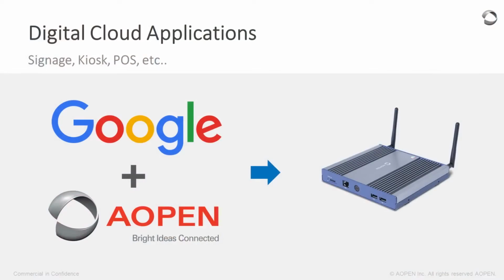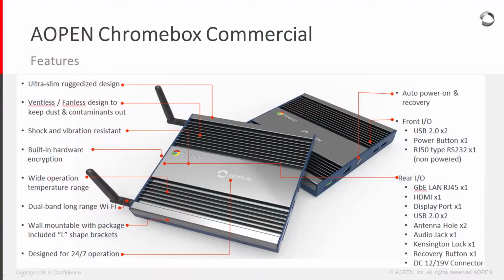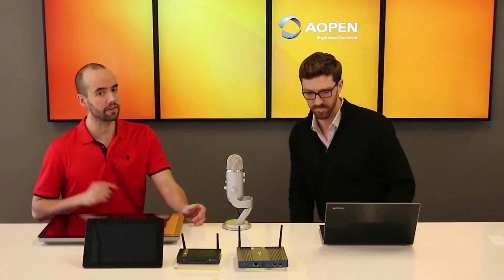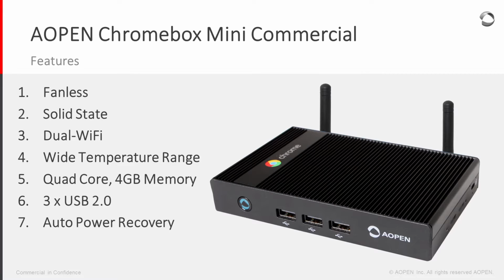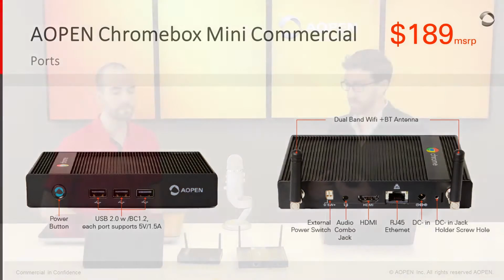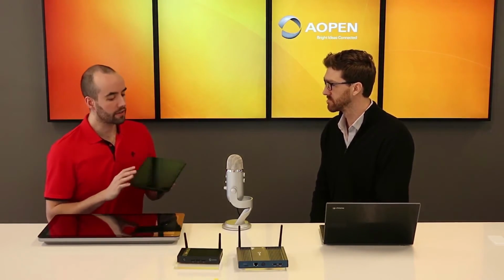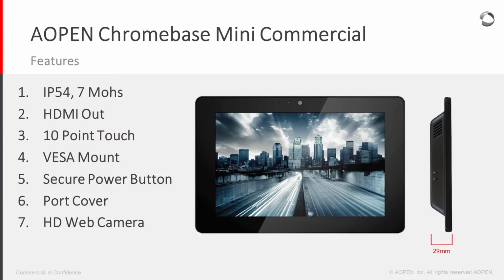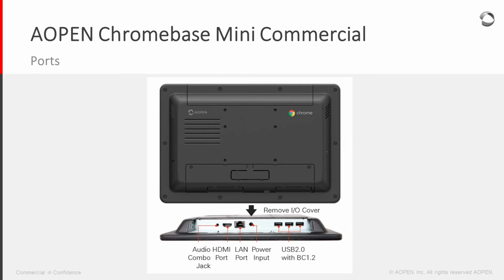AOPEN Chrome Webinar Series Part 3: AOPEN Chrome Mini Devices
AOPEN's Jim Hoey and Miles Schofield introduces two new AOPEN Chrome Devices: Chromebox Mini and Chromebase Mini